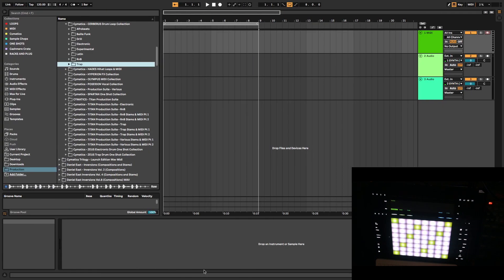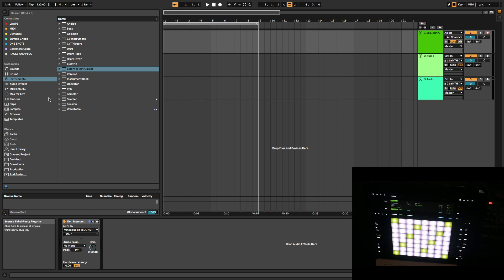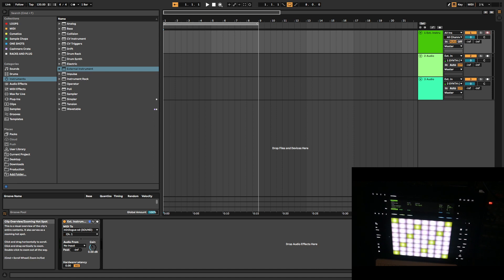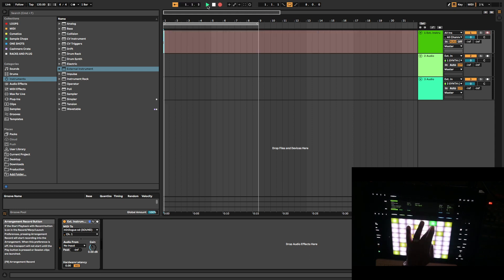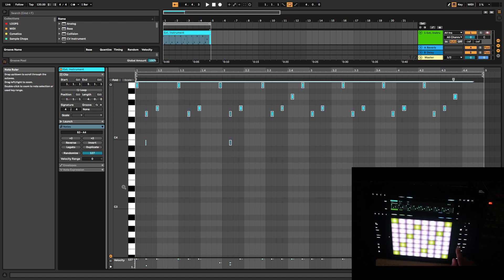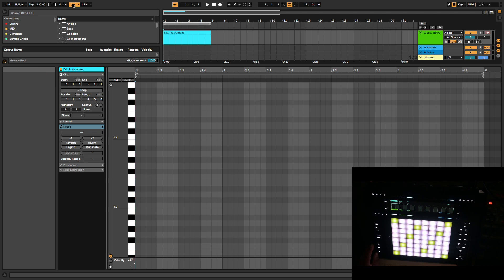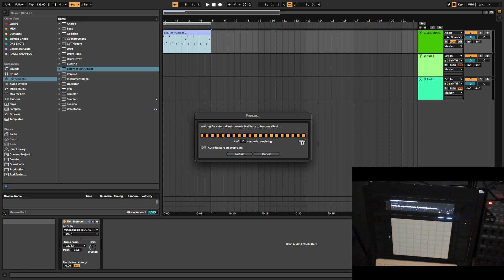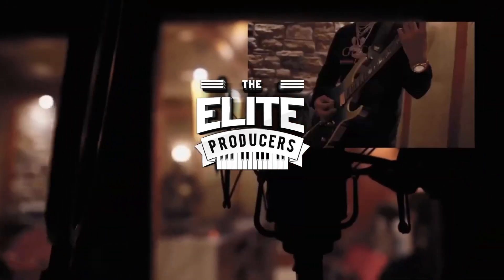"🎹 Unlocking Creativity: External Instruments in Ableton Live 11 + Push 3! (Tutorial & Review) 🔥🎹"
This video is just a sneak peek of what’s waiting for you. The beats are tight, the samples are crisp, and those drums? Just pure fire. They could be the perfect addition to your next big hit!

Here’s the deal – because I know you appreciate a sick beat when you hear one:
**Buy the Teflon Deluxe Kit now, and I’ll throw in the Samples Chops Bundle absolutely FREE!** That’s over 1,000 high-quality samples at no extra cost. Make Sure to add them both to the cart

Let's make some waves in the studio with these sounds. Can't wait to hear what you'll create!
In this tutorial and review, we'll show you how to harness the power of external instruments to enhance your music production experience. Join us as we explore the new features of Ableton Live 11, including the highly anticipated Push 3. Discover how to integrate external instruments seamlessly into your setup, and learn valuable techniques to elevate your beatmaking skills. Whether you're into hiphop beats or any other genre, this tutorial is for you. Don't miss out on this opportunity to expand your creative possibilities with Ableton Live. Join us now and let's create some amazing music together! 🔥🎹